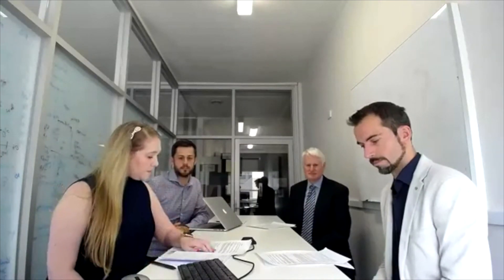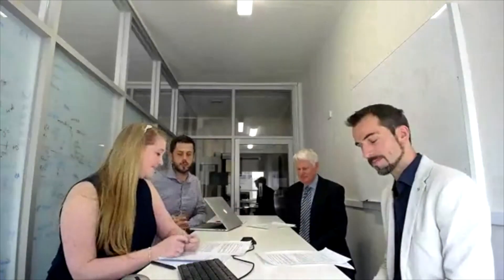Facebook Live: COVID-19 & Multiple Sclerosis - March 20th 2020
On March 20, 2020, we conducted a very important Facebook Live broadcast, discussing what is known about coronavirus (COVID-19) and its implications for people living with multiple sclerosis.  The opportunity was also taken to answer as many community questions as possible, submitted by people all around the world.  For this exclusive event, we were joined by three senior neurologists from the Royal Melbourne Hospital - Prof. Trevor Kilpatrick, A/Prof. Tomas Kalincik and Dr. Izanne Roos.  We thank each of these specialists for generously volunteering their time during such a busy period.